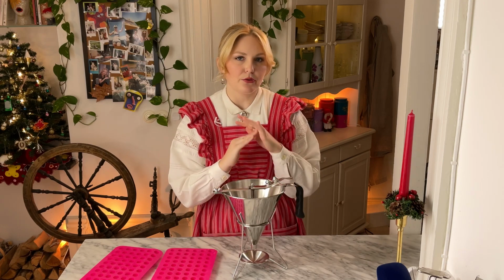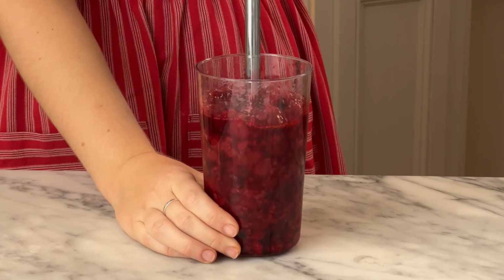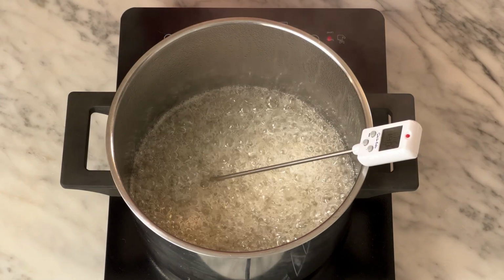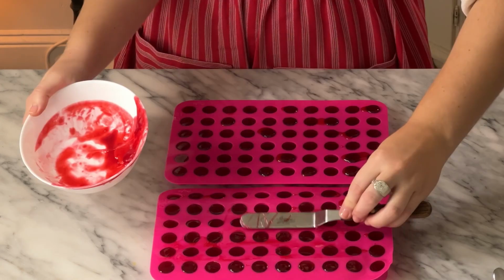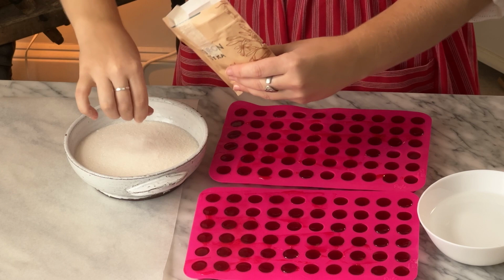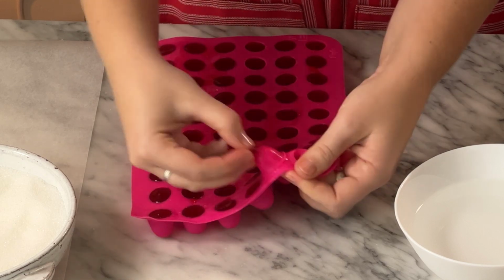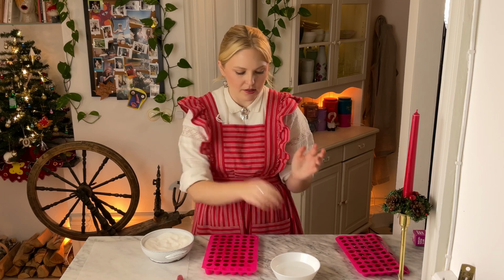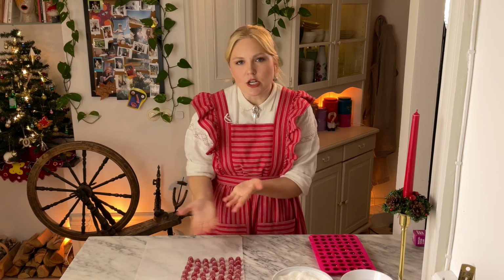GELÉHALLON | Swedish Raspberry Gumdrops | 12 Days of Christmas 2022 ep.8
These gumdrops are a great Christmas treat. They require a bit of specialized equipment but they are so fun to make and so tasty!

200g raspberry purée*
450g sugar
180g water
150g glucose
14g citric acid
36g gelatin

Coating
100g sugar
1g citric acid

First, defrost around the raspberries. Blend well. You could use fresh or frozen raspberries for this, whatever recipe is best/easiest for you. Strain through a fine mesh strainer, we don’t want any seeds.

Next,  Into a bowl of ice water, place the gelatin. Make sure to place the sheets on at a time so they get well coated in water. Set to the side.

Into a large pot pour in the water, the sugar and the glucose. Place on the stove. Stir a bit in the beginning so no sugar sticks to the bottom and burns. Bring up to a boil. There is no need to stir as it’s coming up in temperature. As soon as it hits 140C/284F throw in the raspberry purée and the citric acid. Stirring continuously as it cooks as the mixture likes to stick to the bottom. Once the temperature reaches 122C/252F turn off the heat, ring the extra water from the bloomed gelatin and throw it in. Stir very well to combine, we don’t want any chunks of gelatin. As quickly as possible pour the hot candy liquid into the sauce gun and begin filling the molds. You need to move quickly. The mixture begins to set as soon as it begins to cool. Try not to overfill each cavity as it just causes more work for you. However it’s almost impossible to not overfill some. Once done pouring, take a small offset and wipe off any excess. Remember everything is still hot so be careful. Let sure overnight. I find it easiest to let it cure in the fridge.

After 24 hours they should be ready to pop out. Mis together sugar and citric acid. Dip your fingers into some water and pop the gum drops out of the mold. Roll in sugar and place on a piece of parchment. They are now ready to eat but if you are going to store them in a box then let them cure at room temperature, uncovered, for another 24 hours so they form a nice skin. You can then put them away without having them become one giant gum drop clump in the box.

*When making your own purée you lose a lot of weight from straining out the seeds. You need 200g of raspberry purée for this recipe so I start with about 300g of raspberries, fresh or frozen. That should give you a bit more than 200g of purée, I think it’s nice to have a bit too much rather than too little. I mixed the extra purée into my breakfast smoothie.

**This recipe makes two trays of gelehallon. It can easily be cut in half or doubled, as long as you have enough trays. Each of my trays makes 60 gum drops.

This is the sauce gun I bought: